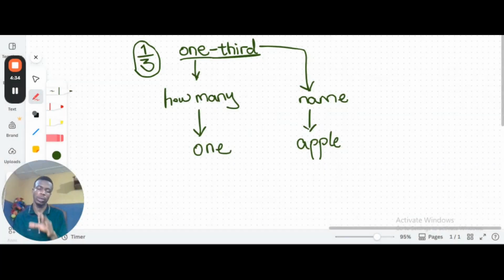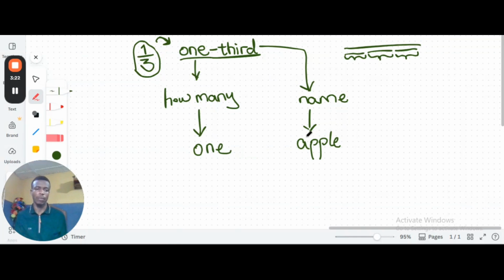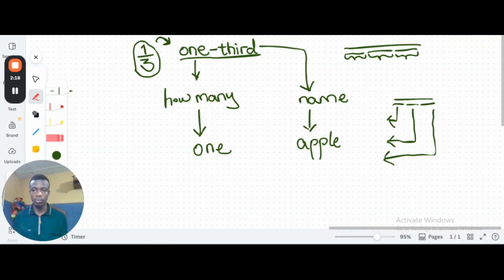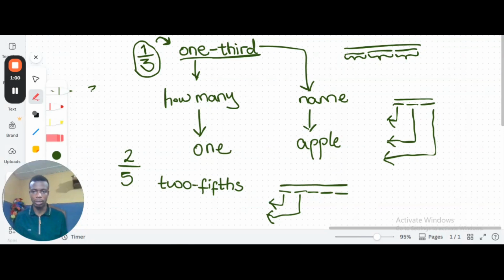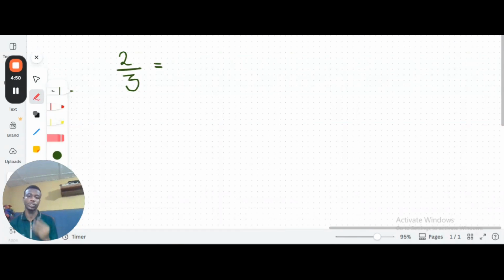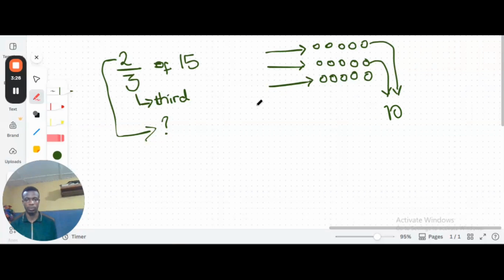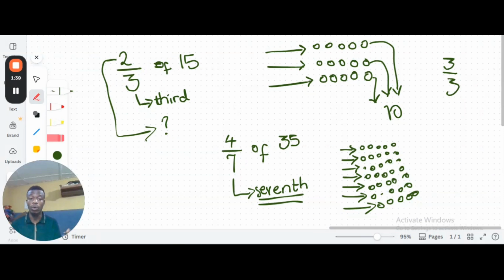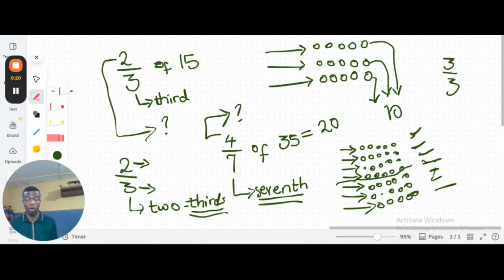What Do Fractions Actually Represent?